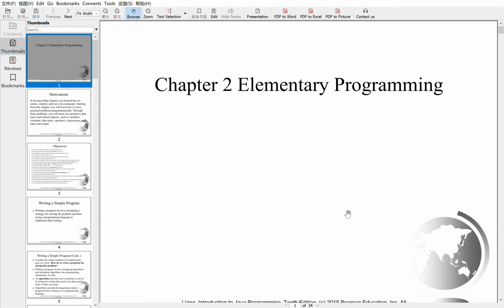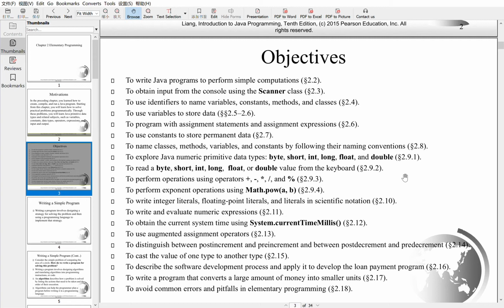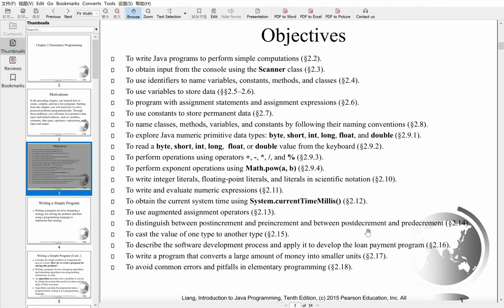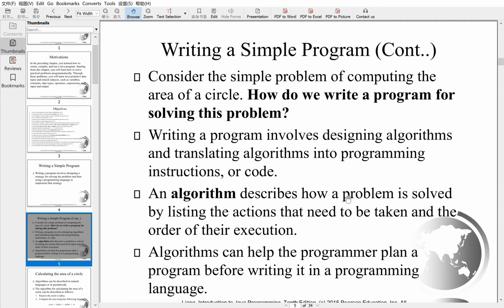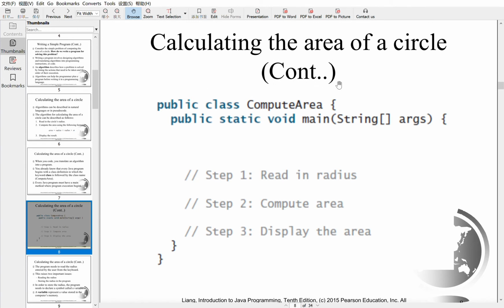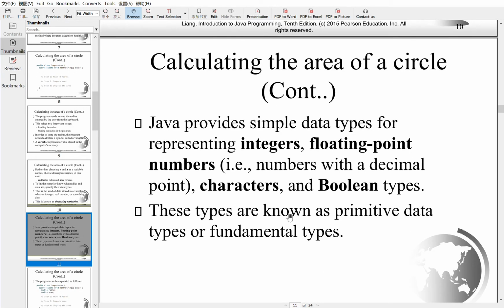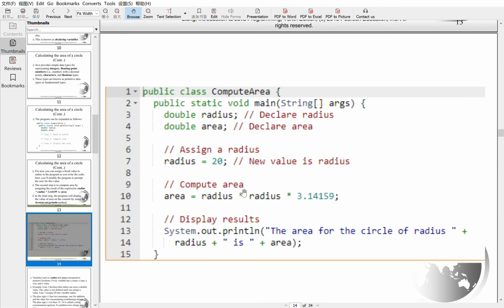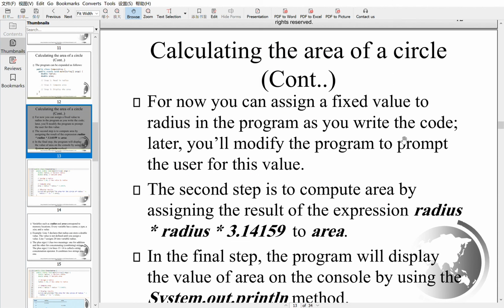JAVA Primitive Data Type and Operations PDF X 2021 01 18 02 01 47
Java Calculating the area of circle